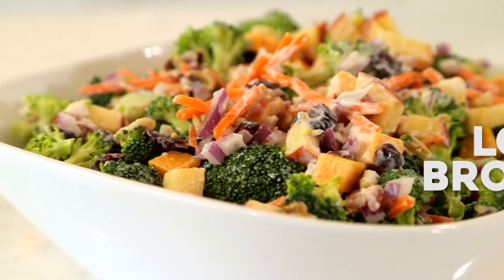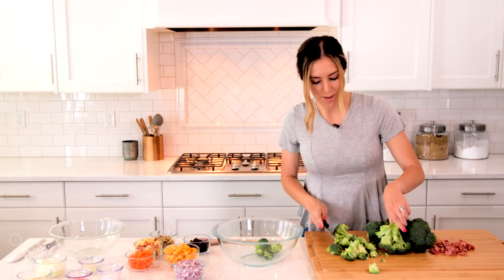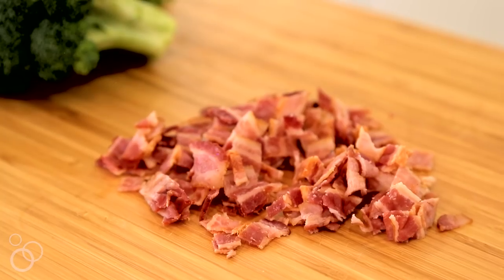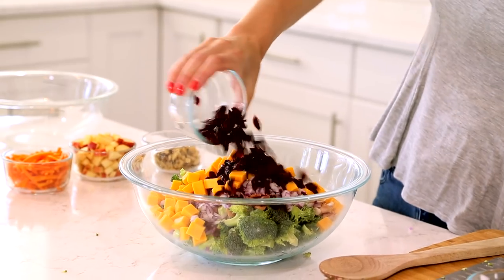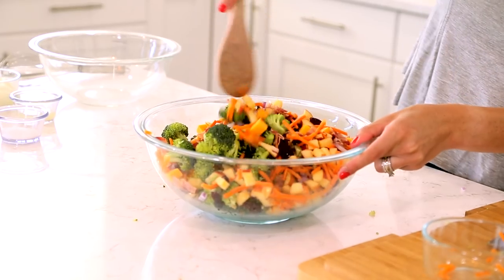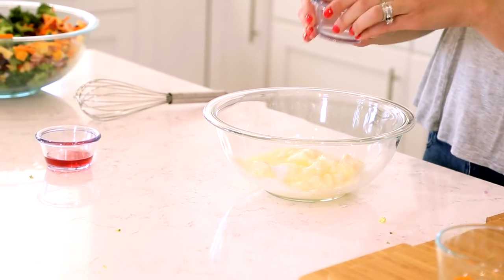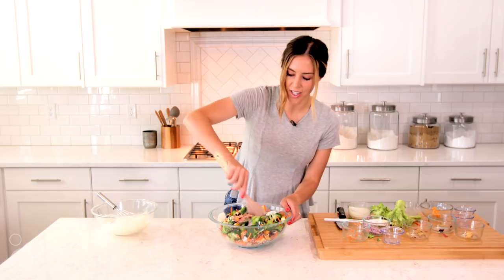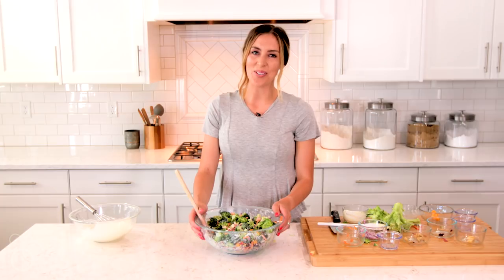LOADED Broccoli Salad - The Best Salad to Bring to a Party!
This easy-to-make simple broccoli salad is loaded with everything good - bacon, apples, cheese, onion, carrots, craisins, walnuts, and of course fresh broccoli. Toss it with the homemade dressing and it will be a delicious side dish for all your summer BBQ's or party!

A few tips when making this salad: If you buy pre cut carrots, it save you a ton of time and they aren't much more expensive.

The other ingredients that I used to make this easy dish:
-Craisins (I used the 50% less sugar variety because they are sweet enough without all the sugar)
-Kroger walnuts
-Kroger Fully-cooked bacon (you could cook your own, but this just saves you additional work and time)
-Kroger sharp cheddar cheese
-Gala apple
-Red onion

After chopping up the apple, onion, cheese, and bacon, throw all the ingredients into a large bowl. This salad will feed the masses, so you want to make sure you have a bowl big enough to hold all of it! and the dressing is SO EASY!